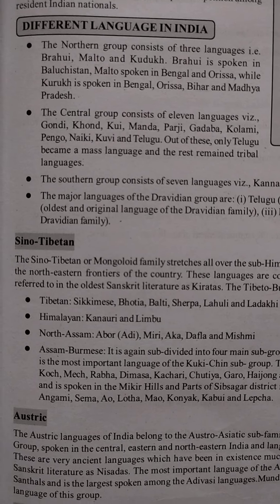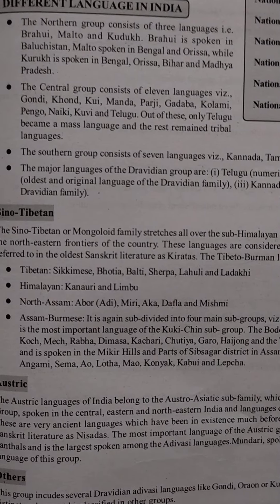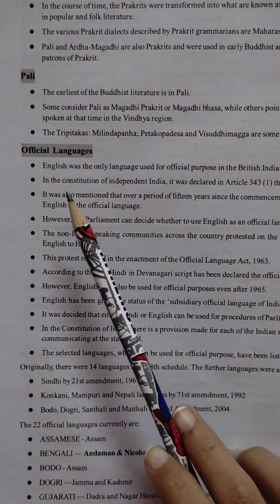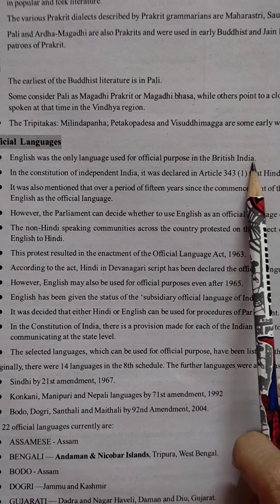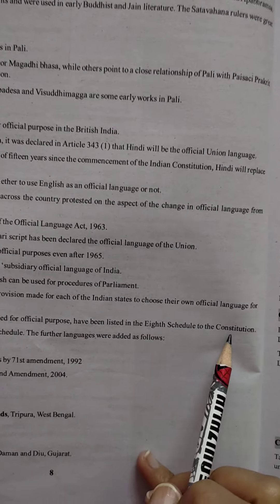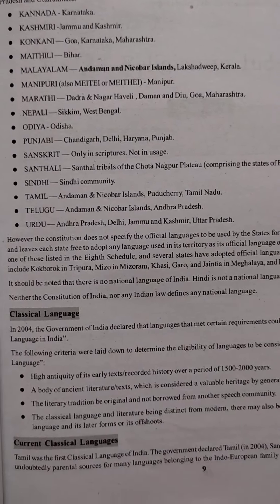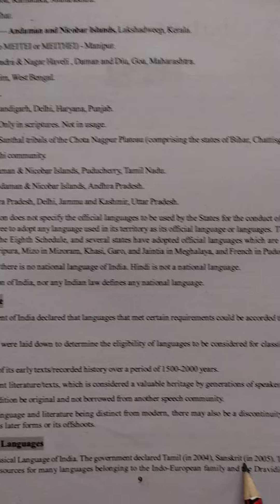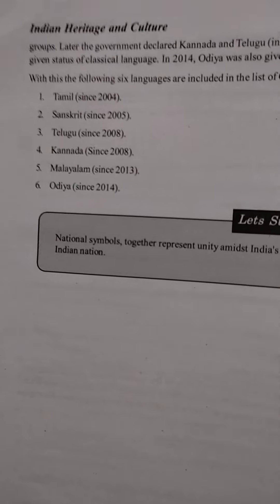Indian heritage and culture-2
Indian heritage and culture-2 - National symbols # Languages